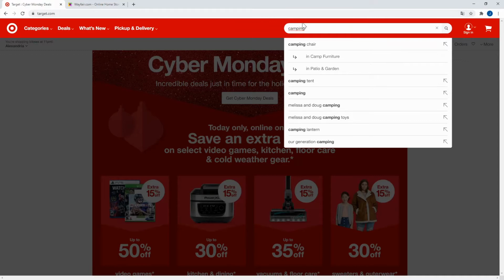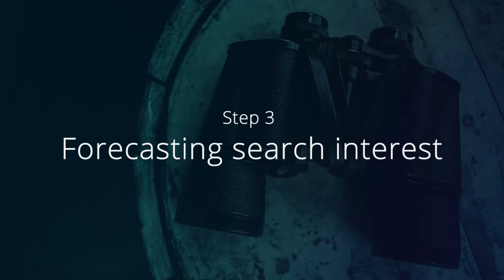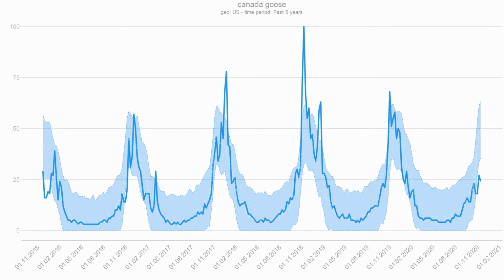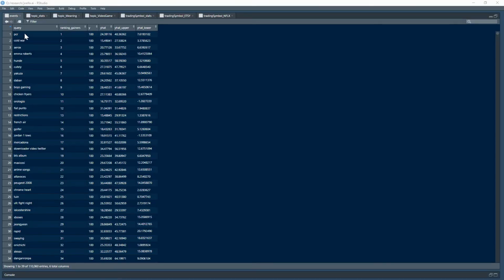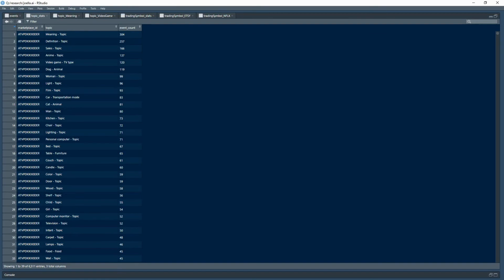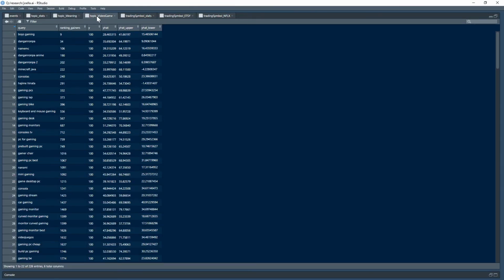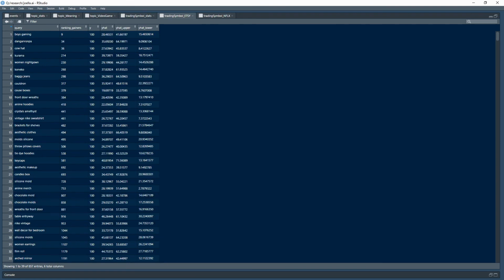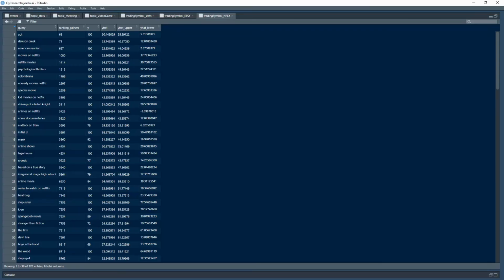Google Trends Anomalies - Detecting shifts in customer demand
Inspired by Dave Hanson's, Chris Camillo's, and Jordan Mclain's information arbitrage / social arbitrage investment approach, I have developed a system that reliably detects shifts in customer demand based on Google trends data. To identify investment opportunities, Google search data is used to identify public companies, that are likely to benefit from the increased search interest.

Comments and feedback would be very much appreciated.

Kind regards,
Michael